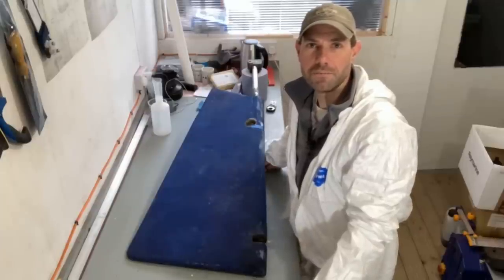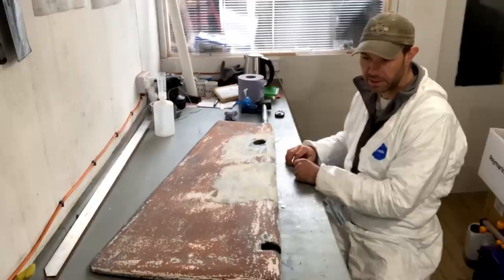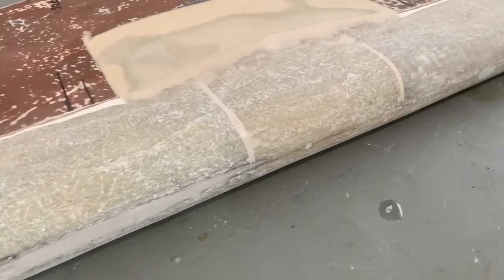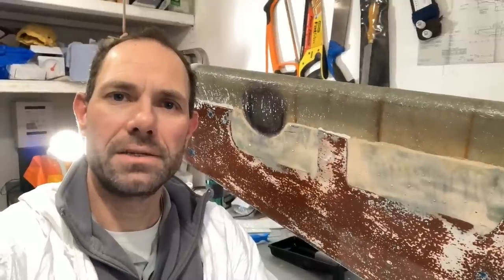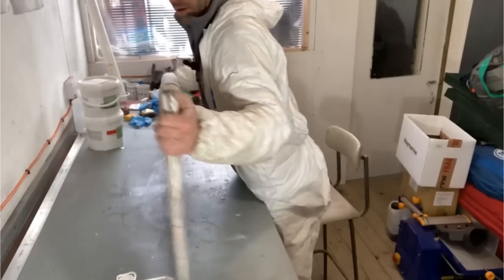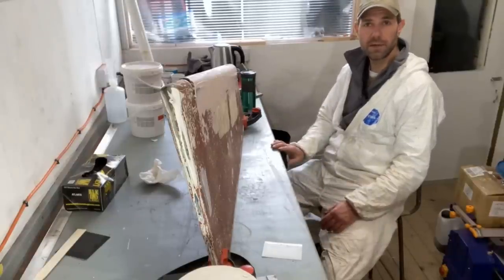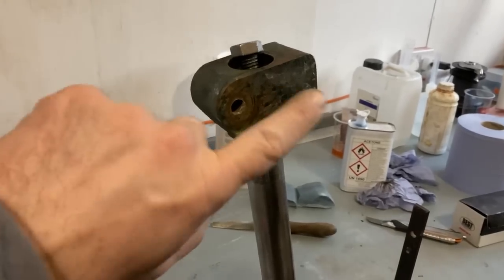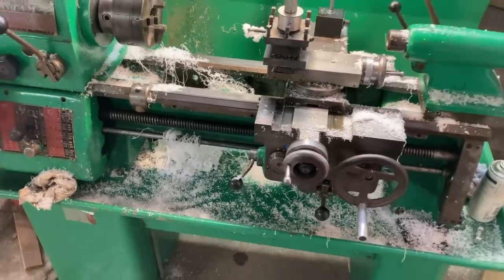1970’s Rudder Repair - Contessa 32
This early 70’s rudder was waterlogged, cracked and showing its age so it gets thoroughly checked over and repaired for a few more years of good service on a contessa 32.

If I end up with more beer tokens than I need then I will put your donations towards a better camera, better mic’s and lighting so it ultimately benefits you the viewer. Thank you

My thanks to the owners of these boats for giving me permission to create this content based on the refit of their boats.

About Me
I run a small business called The Solent Boat Butler and spend my days repairing, maintaining and refitting sailing boats (often Contessa 32’s due to my long experience with them). I'm mostly in the central Solent area of the UK.  Being a cruising and racing sailor with many thousands of inshore and offshore sea miles logged I like to think that I bring a great deal of real-world experience to my work and help many new (and not so new) boat owners to improve and maintain their boats.  When I'm not fixing boats I also provide some own-boat sail training, help owners with deliveries, provide pre-purchase inspections and deliver consultancy services to those that are refitting their own boats for cruising or racing.

Music credit- Music: Another time Musician: LiQWYD